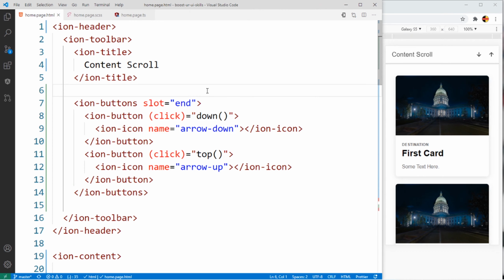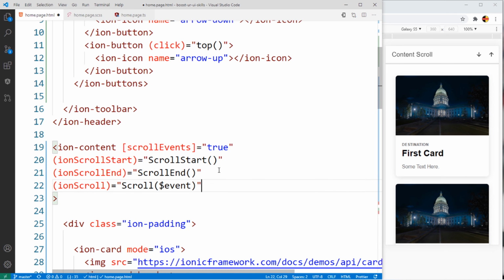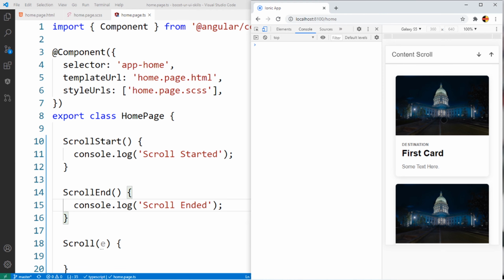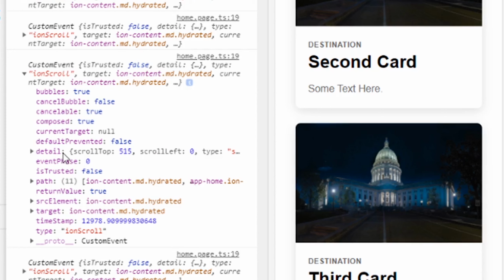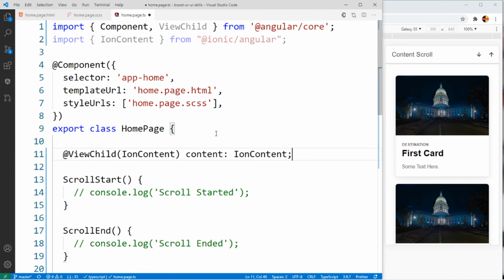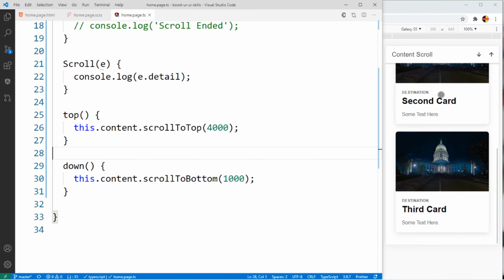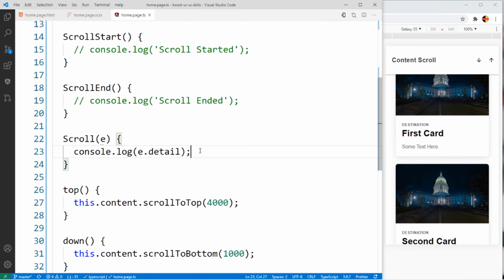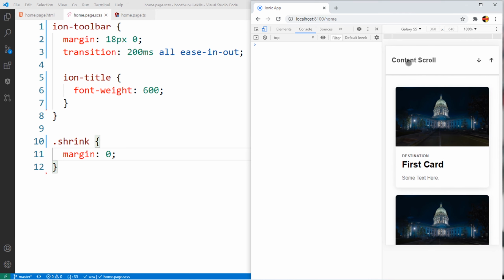Ep. 03 - Boost Your ionic UI Skills. Header Toolbar Shrinking!!!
Ep. 03 Content Scroll.
We will be covering the Content / ion-content Scrolling Essentials demonstrating scroll events (scrollEvents, ionScroll), Scroll Start Event (ionScrollStart), Scroll End Event (ionScrollEnd), redirect to bottom, redirect to the top, and the bonus tips/trick of shrinking the header toolbar.

Highlights:
- scrollEvents
- ionScroll
- ionScrollStart
- ionScrollEnd
- IonContent
- scrollToTop
- scrollToBottom
- Header Appbar Shrink.

Habib AlMawali.

0:00 | Ep. 03 Title
0:05 | Scroll Events
3:23 | Scroll to Top and Bottom
4:31 | Bonus Tip - Shrinking Header
6:32 | The End